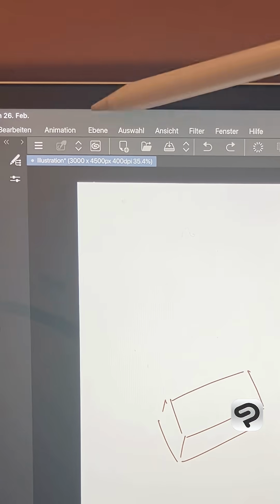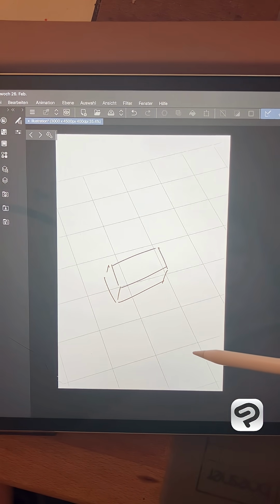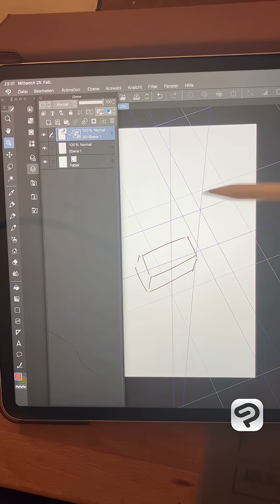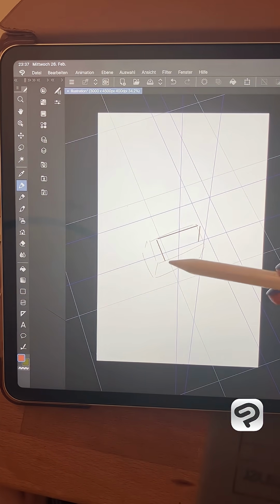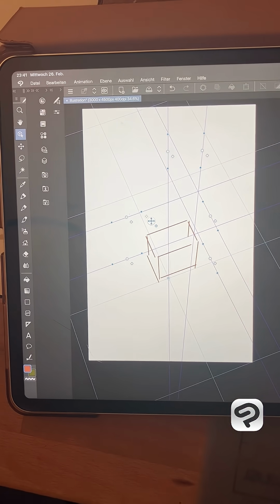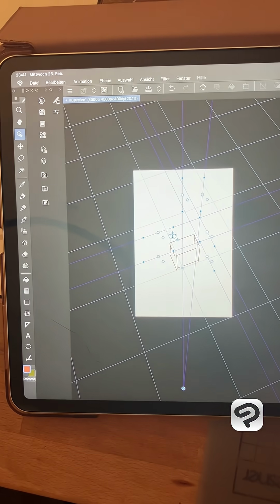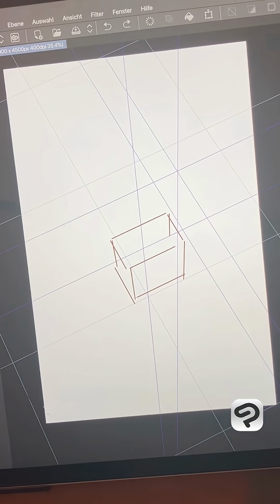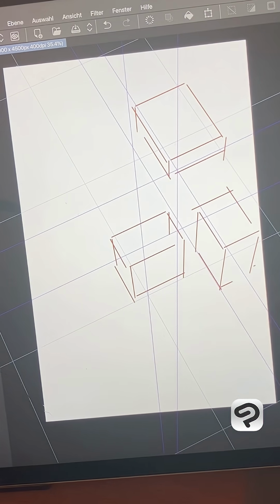How to use perspective grids with Clip Studio Paint! | Shorts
This video is a repost of a sponsored video and has been reposted with permission from the original creator.